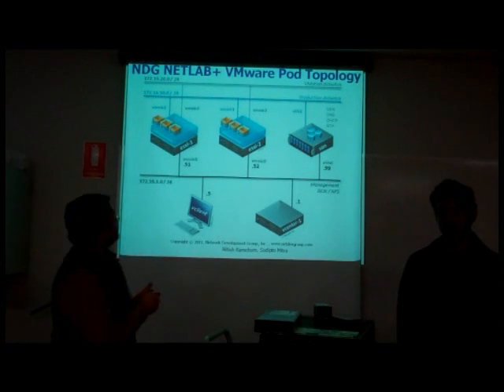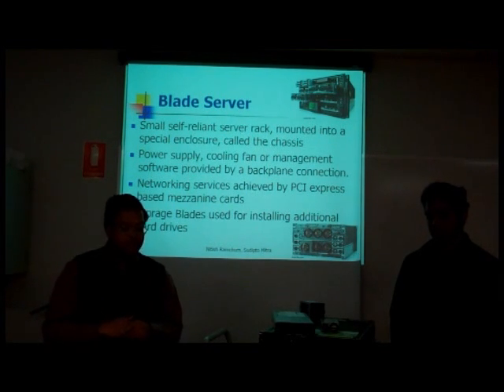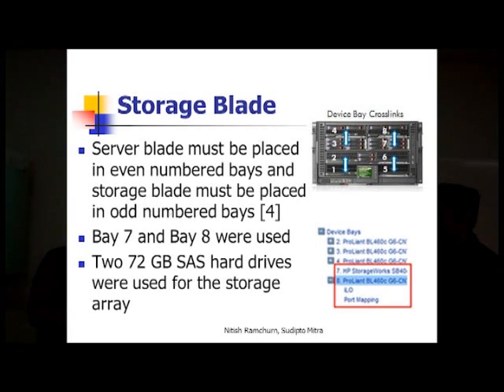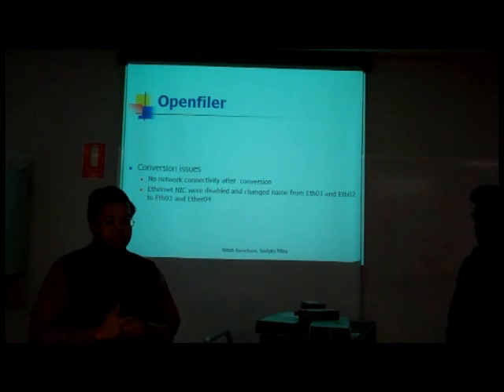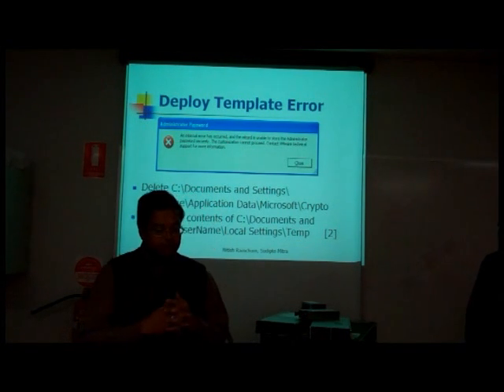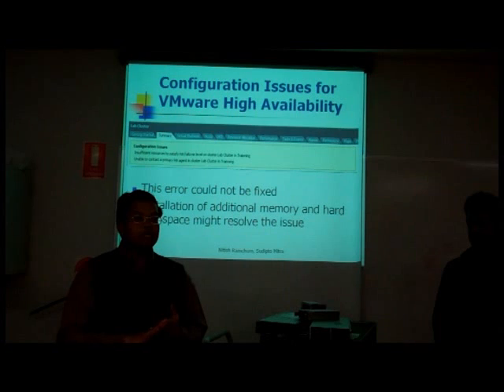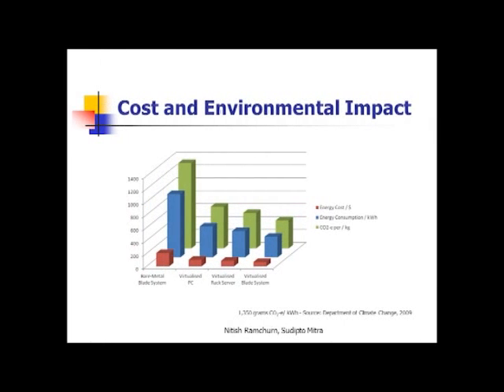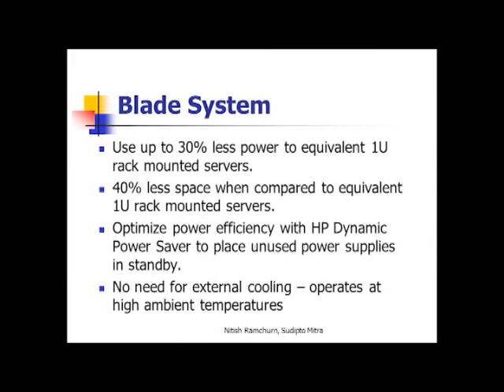Implement the VMware NETLAB Virtual Setup - Sudipto Mitra & Nitish Ramchurn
Sudipto Mitra and Nitish Ramchurn of the Box Hill Institute of TAFE present: "Implement the VMware NETLAB virtual setup on a single Blade system and calculate the potential energy savings"

Presented in support of International Green IT Awareness Week 2012.